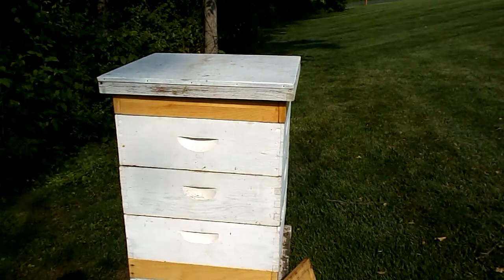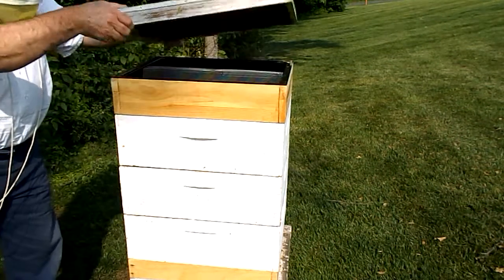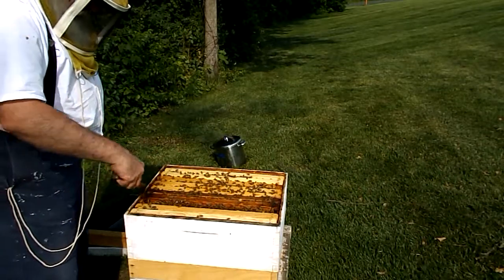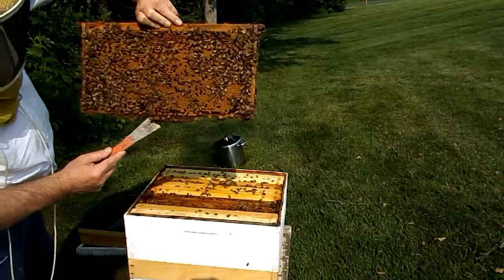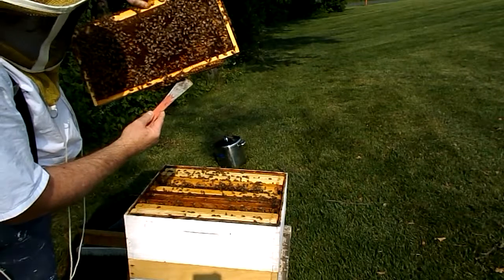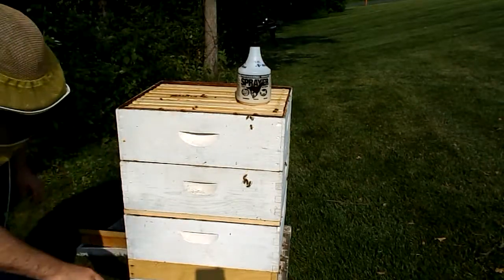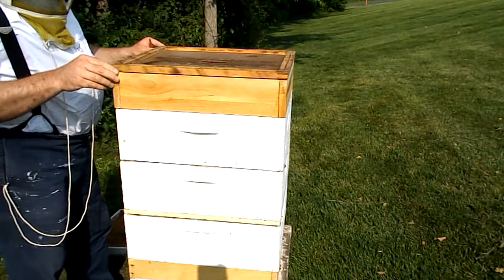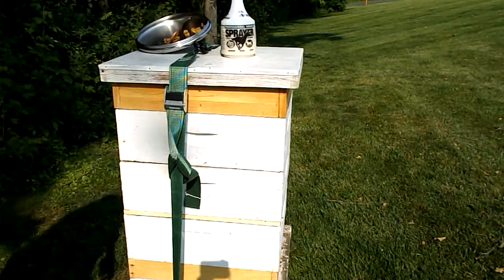2019-06-04 Part 3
Reopened hive, placing upper 2 brood boxes on queen excluder.  The excluder will allow me to "trap" the queen into the upper area of the hive so that I can clean out the deep frames and spacers in the lowest box.  If the queen is in the upper box when I inspect hives in a week, I will find only older brood/honey/nectar/pollen in the lower box.

Examined the lower brood box.  Found the queen on a deep frame.  Moved her to the boxes above the queen excluder.  The lower box had eggs, larva of all stages, and capped brood.  Over the next couple of weeks, I should see the brood hatching, and the bees filling the frames with honey.  Eventually I should be able to remove the deep frames and the hive will be all medium-frame boxes.

It is my intention to use 3 medium boxes as the hive's brood chamber.